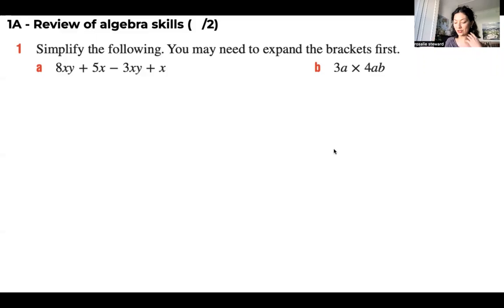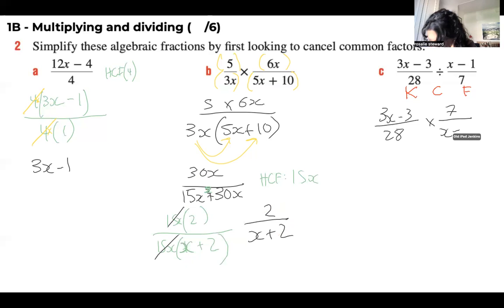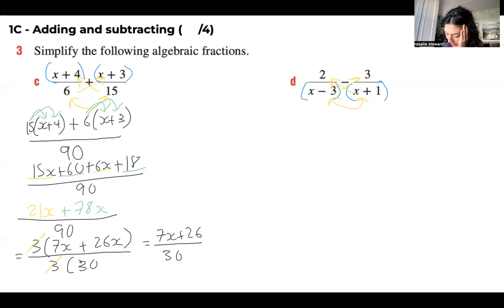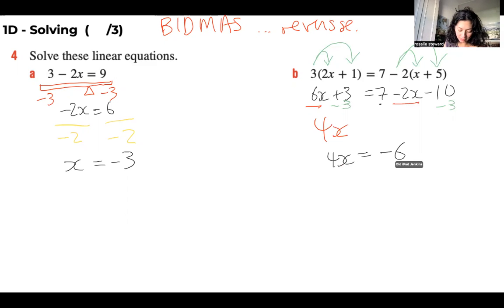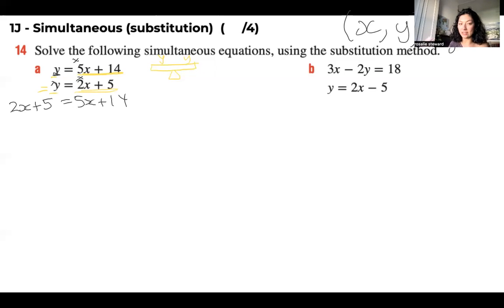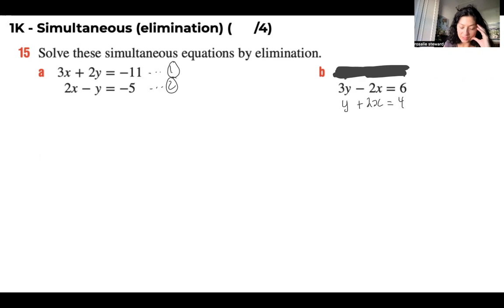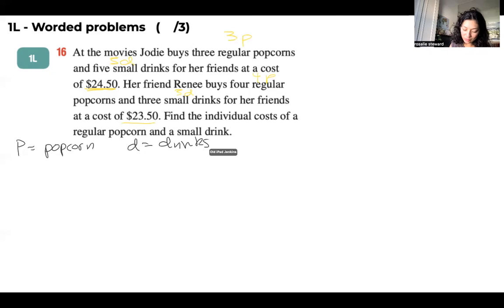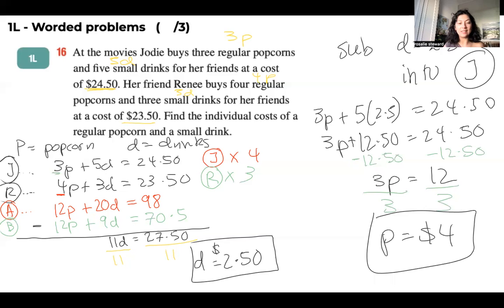Linear relations practise explanations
Explanation of solutions for practise test.